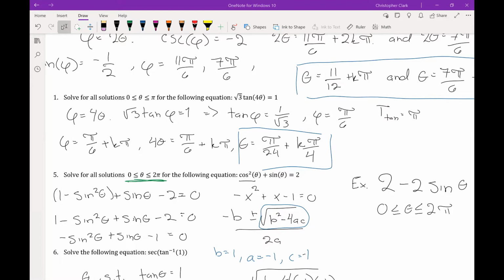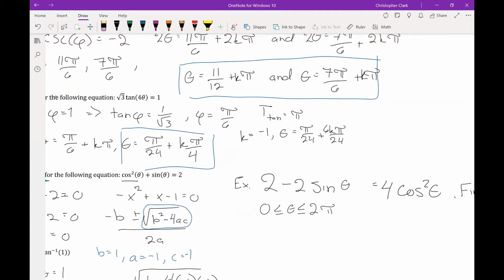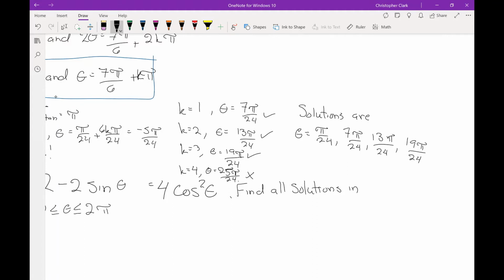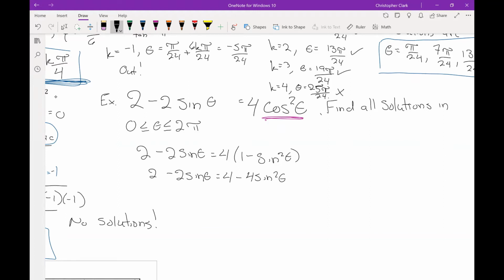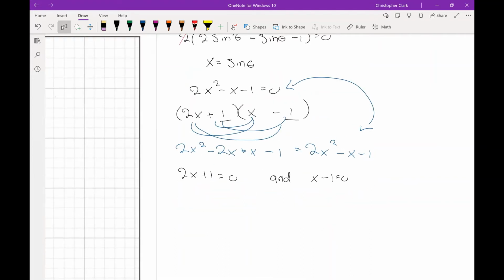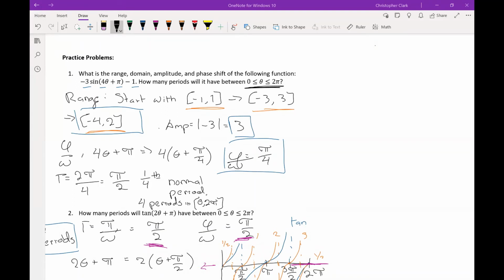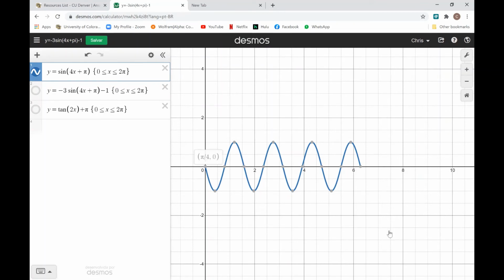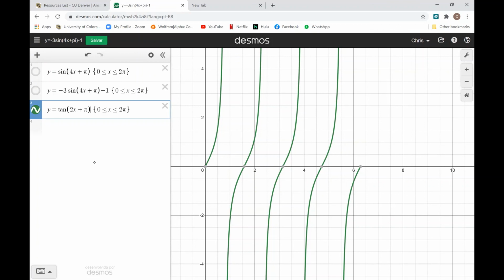Finishing Review for Exam 2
Here is a short video of me adding an extra problem where you must use a Pythagorean Identity to solve it, solving problem 4 on an interval, and redoing/explaining problems 1 and 2.